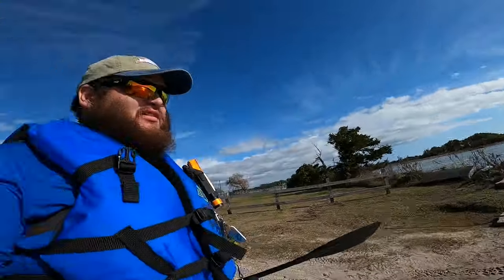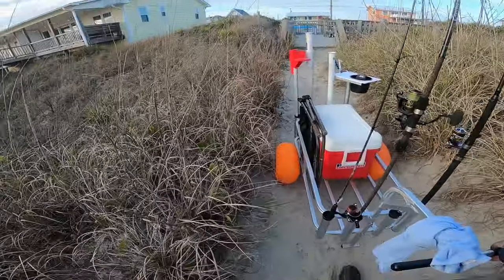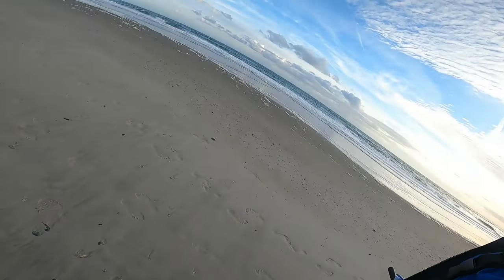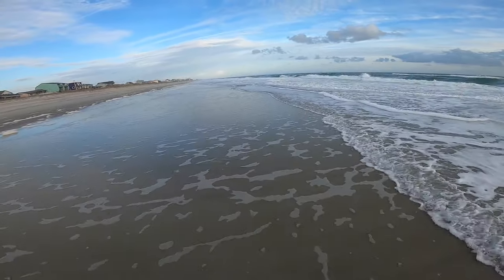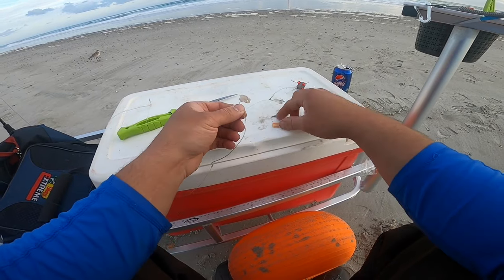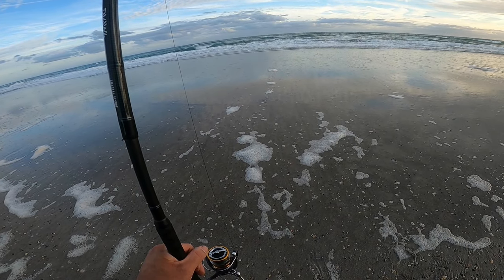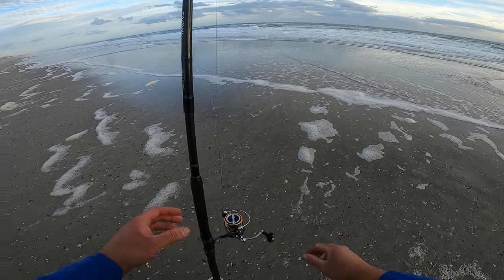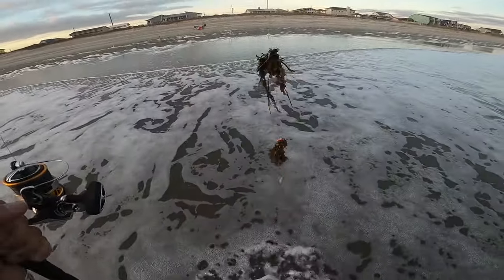How I set up for surf fishing plus New Beach Cart...and Swansboro kayaking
finally got the proper beach cart for surf fishing, I also went to explore some creeks and channels in the sound side of Swansboro. that is just south of the Bogue inlet so the current was pretty strong. also went to emerald isle to see if I could land a fish but the sea salad was too thick!